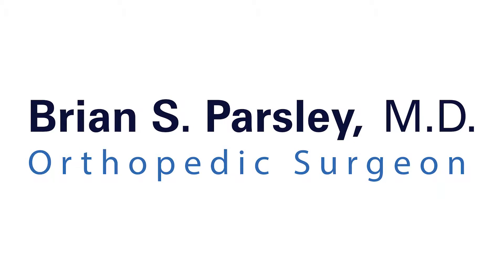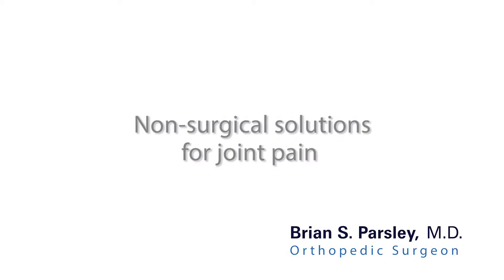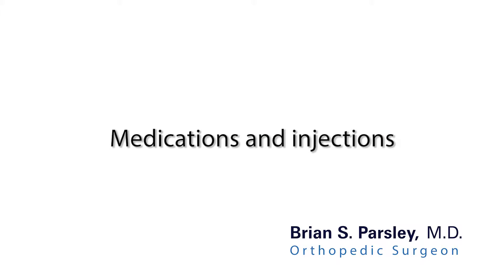Non Surgical Solutions for Joint Pain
Brian S Parsley, MD - Best Hip Replacement and Knee Replacement Orthopedic surgeon in the United States specializing in difficult hip and knee cases, located in Houston, Texas. to know more details.